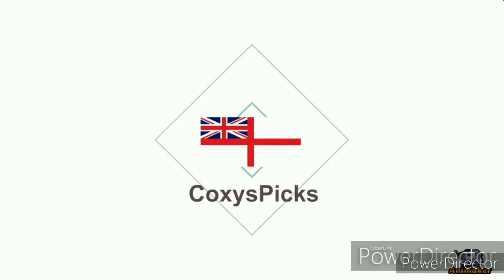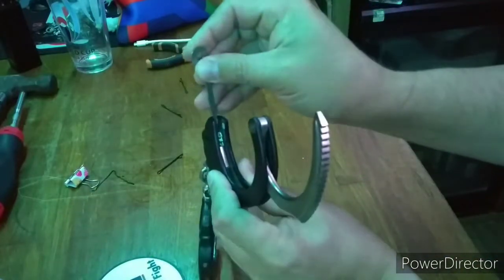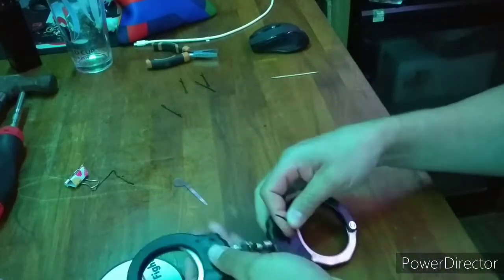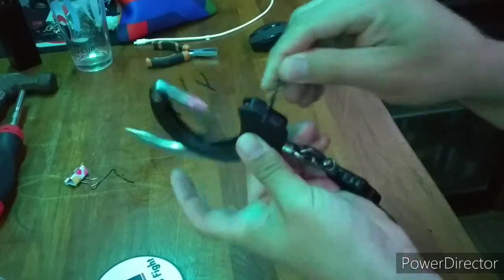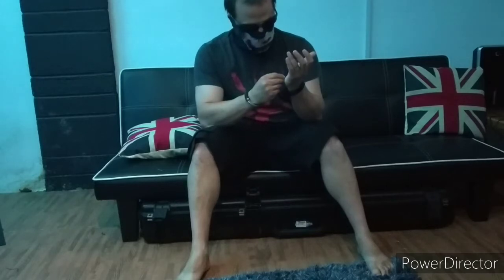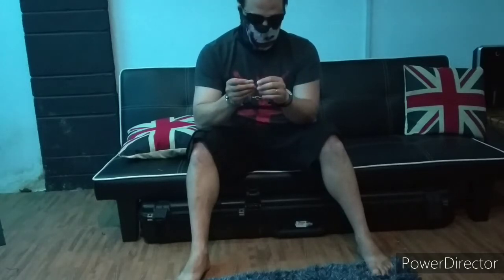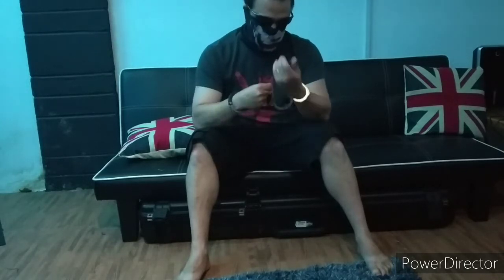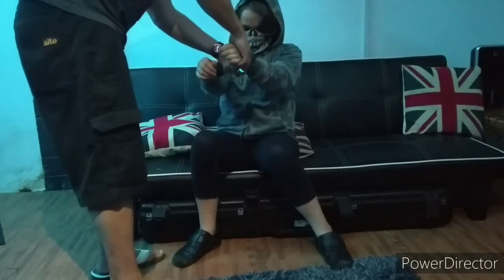ASP model 100 - With Special Guest Appearance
Hello again everyone. These are the ASP model 100 handcuffs. They are awesome. Lightweight alloy, with very precise design choices. They feature plastic double locking locking bar, single direction key rotation to unlock both mechanisms, anti shim and rear pawl protection. But the anti shim trap is very shallow. So shallow that leaning back on the shim allows it to be bypassed. Well, what about the super expensive locking mechanism? I'll show this being beaten with that old staple the Bobby pin. No fancy bends needed, just insert at the 12 o'clock position. Lean back. Then rotate to 2 o'clock. Magic. So how does this work in practice. I am not gonna lie, looking for a keyhole on black cuffs through black sunglasses was probably not my smartest move. Still, once one side is removed the other is a formality. Now without further ado let me introduce my guest escape artist. My little miss. She has a unique ability where she can fold her thumb into the centre of her hand in effect making her hand the same thickness as her wrist. Now that she has shown me how to do it I'm off to practice.